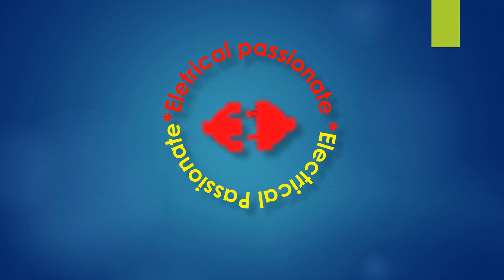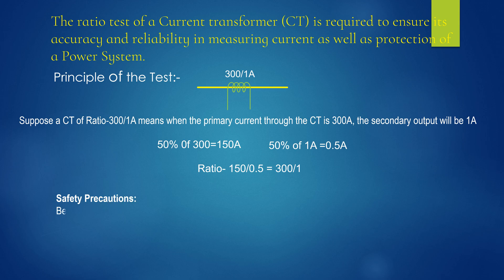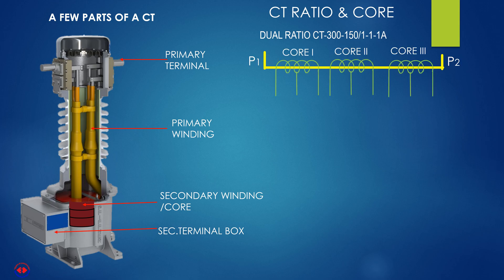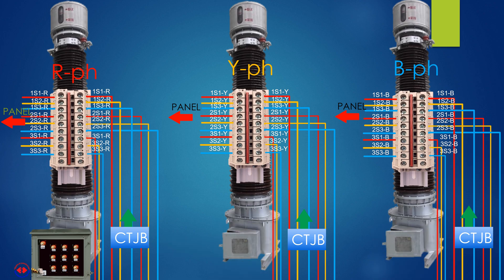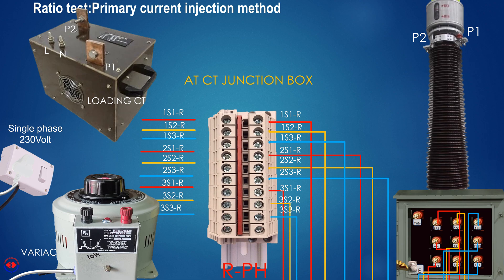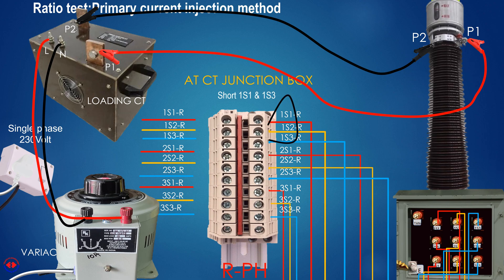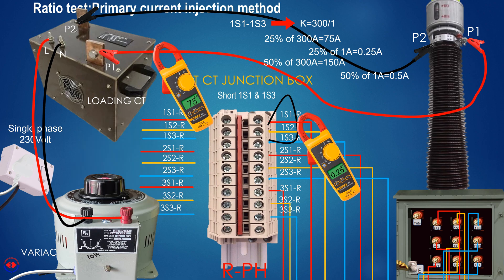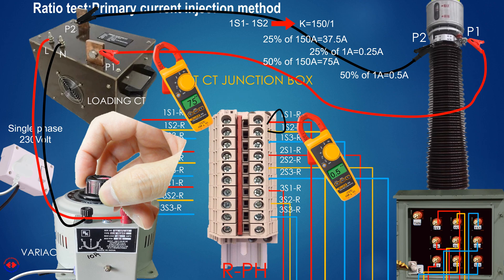RATIO TEST OF CURRENT TRANSFORMER/CT RATIO TEST/RATIO TESTING PROCEDURE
Dear viewers,
In this video you will know how a CT ratio is tested.Please watch this video.
current transformer ratio test, ratio test of current transformer, ratio test of ct,ct ratio, how to test ct ratio, how to test ratio of current transformer, what is current transformer, current transformer test